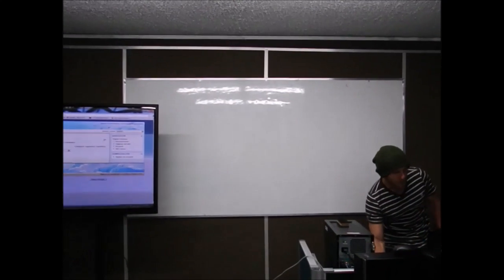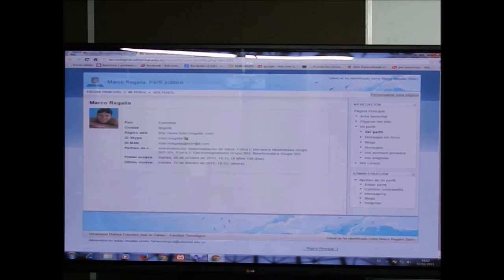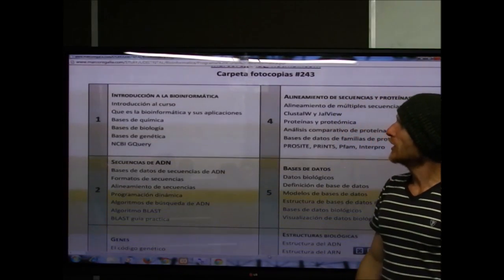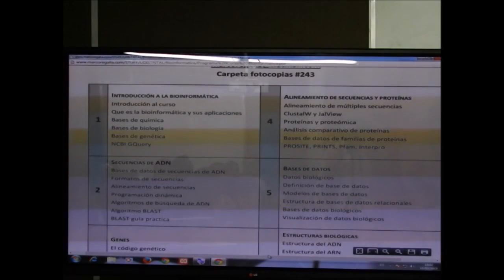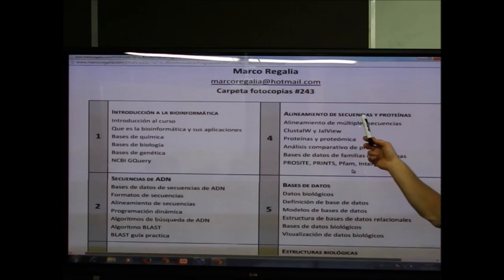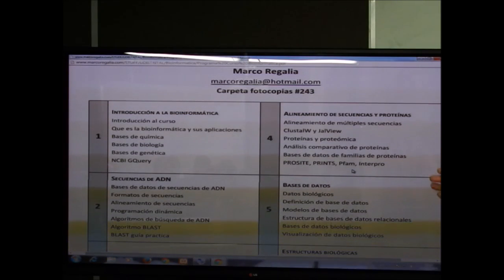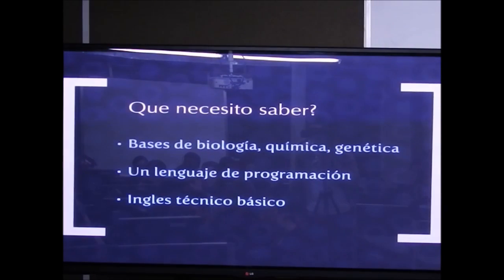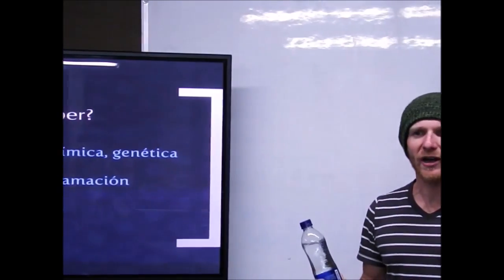Bioinformática - Clase 1 - Introducción al Curso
Curso completo virtual en español de Bioinformática dictado por el docente Marco Regalia en la Universidad Distrital FJDC en Bogotá, Colombia. Contiene clases, ejercicios, laboratorios y seminarios grabados en el año 2015.